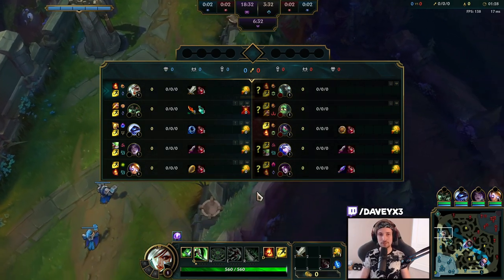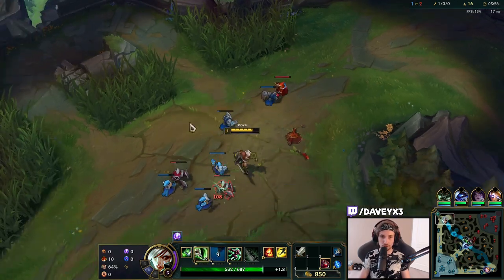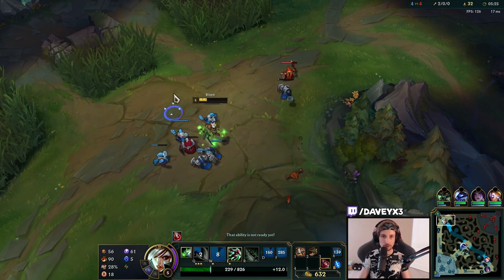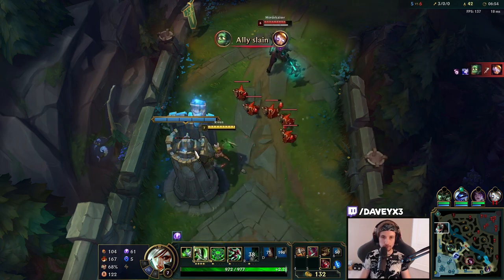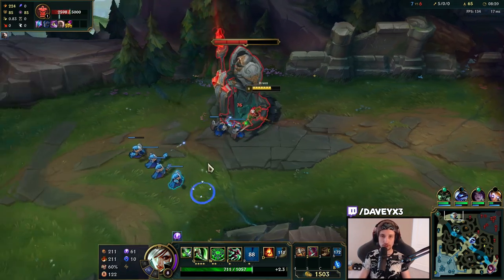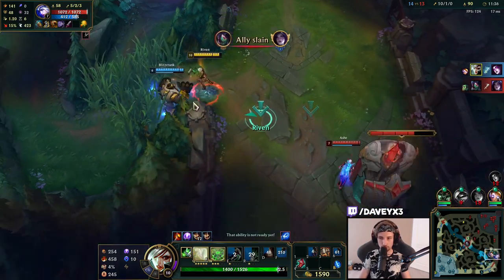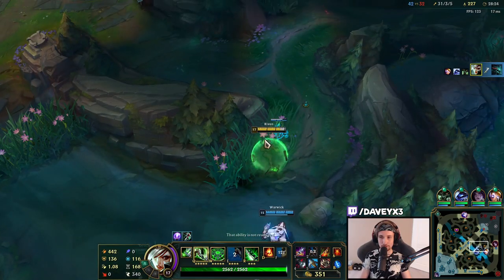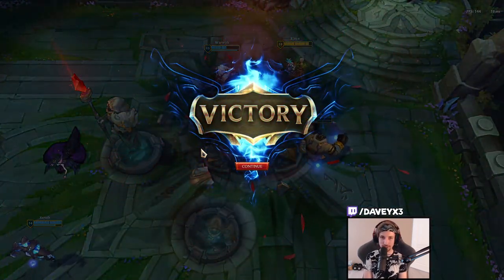RIVEN TOP HOW TO STOMP RAGE-QUITTING MORDEKAISER! - S12 RIVEN GAMEPLAY! (Season 12 Riven Guide)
Season 12 Riven Build:
(goredrinker - lucidity boots - maw - deaths dance - grudge - hydra black cleaver)